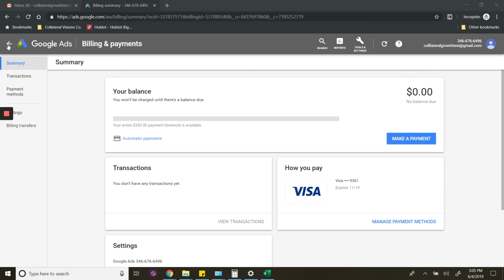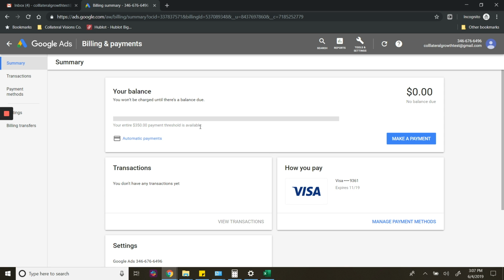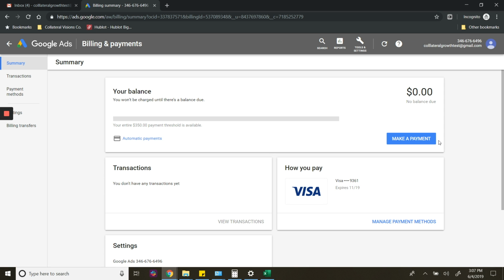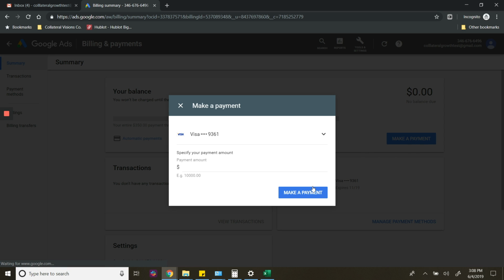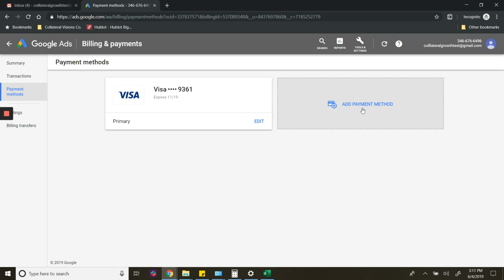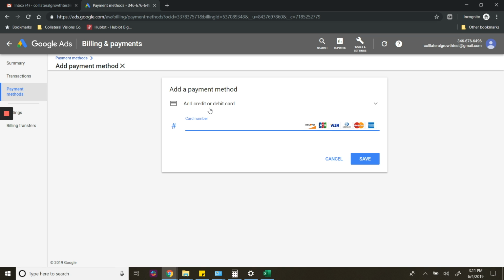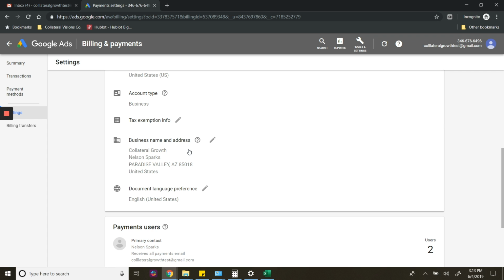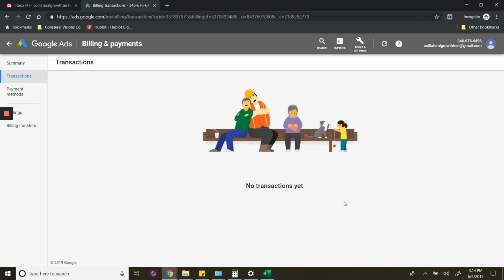Collateral Growth Digital Ads Education Programs